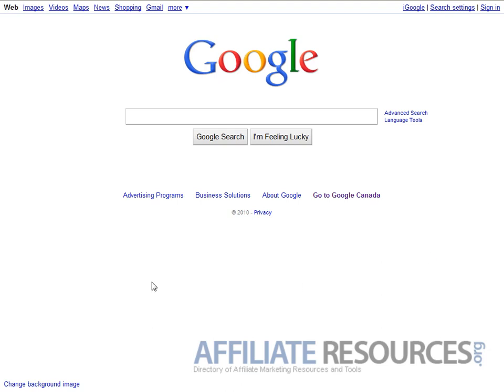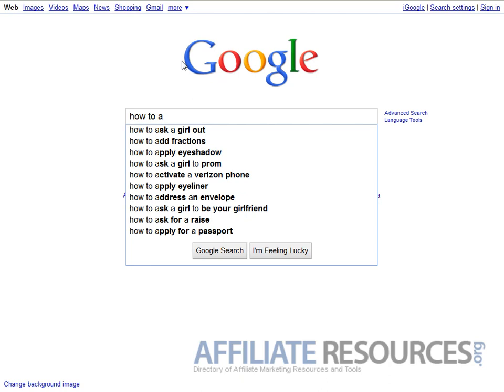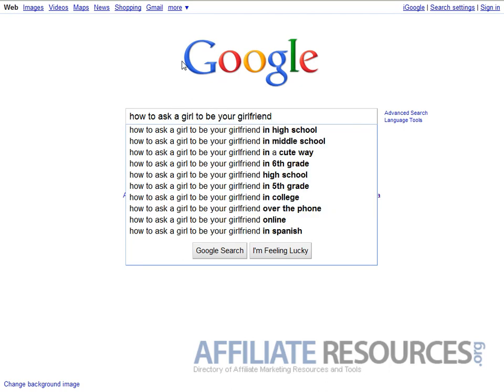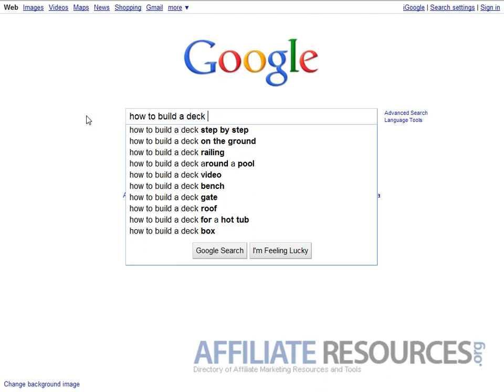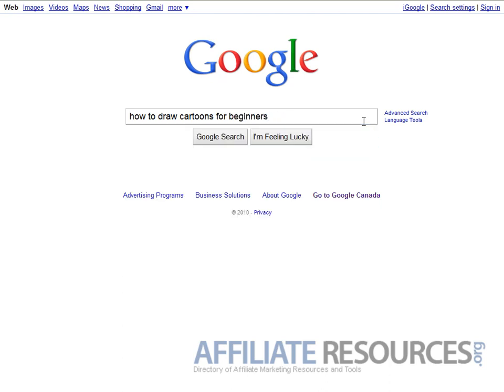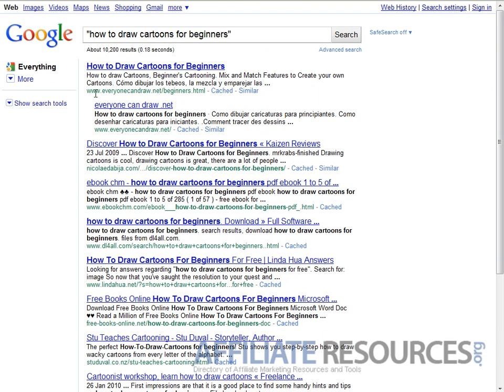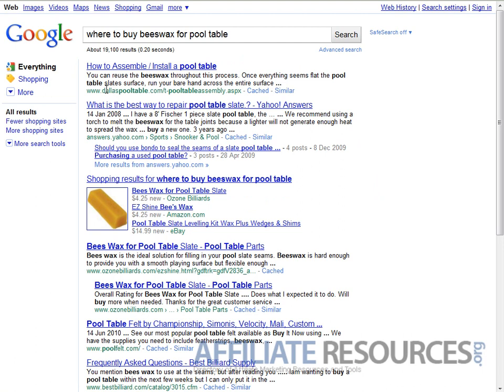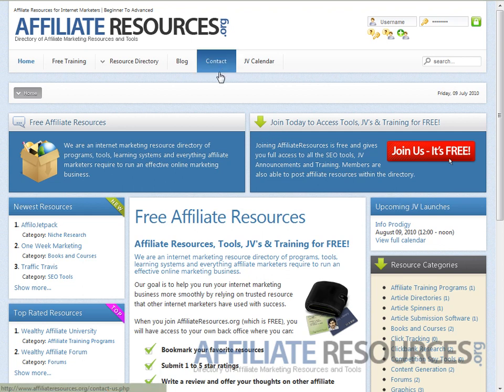How to Find a How To Niche with Keyword Research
In this video, I show you how to find a how to niche using nothing but Google to tell me what is popular and relevant.